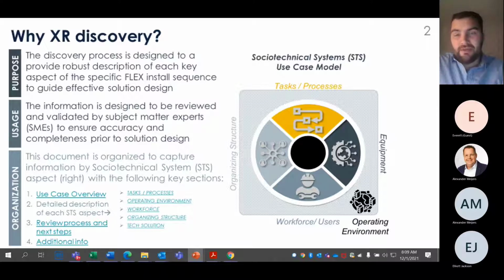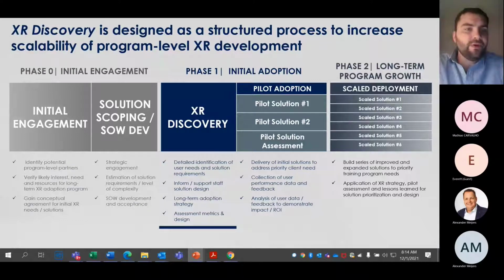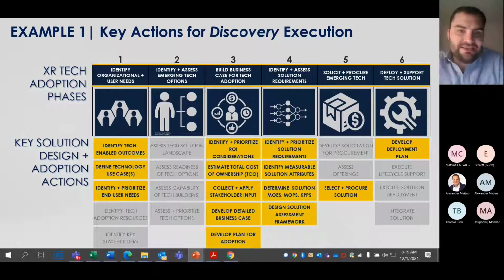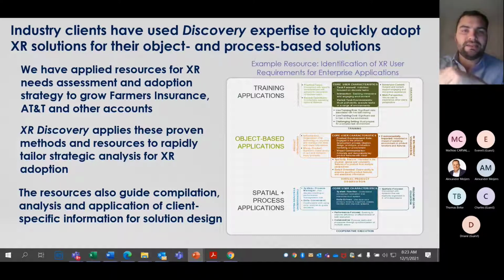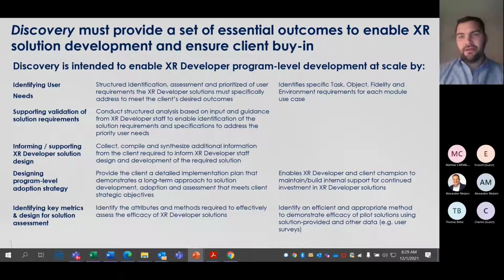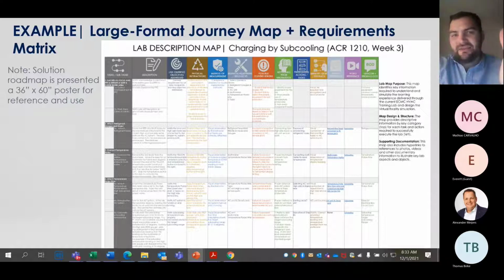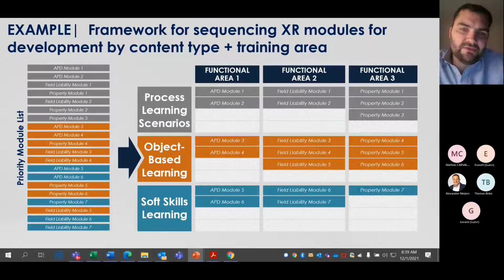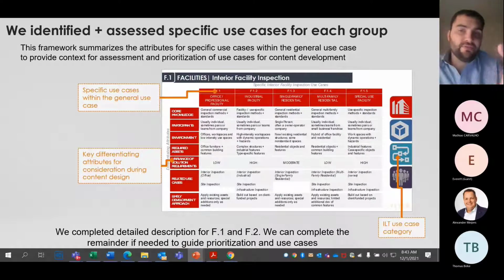WF908 - XR Solution Discovery for Enterprise Applications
Building effective and scalable XR solutions for enterprise and industrial applications requires deeply understanding the enterprise use case(s), user needs, and design requirements. Zylter has developed, refined, and widely applied our Sociotechnical Systems approach to guide XR solution design. This discovery methodology provides structured information to address each aspect of the planned XR solution: users/workforce, tasks & processes, organizing structure, and operating environment. This session will describe our approach with specific examples from our work with AT&T, Farmers Insurance, ECMC Foundation, Deloitte, Salesforce, and many others.